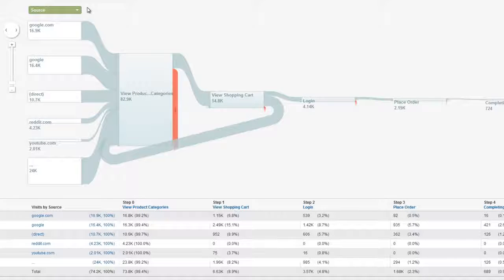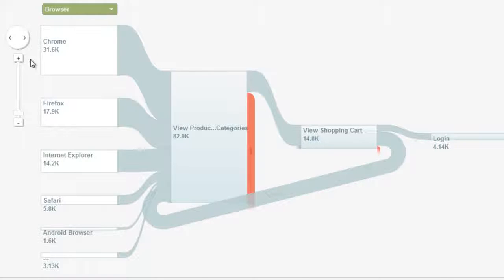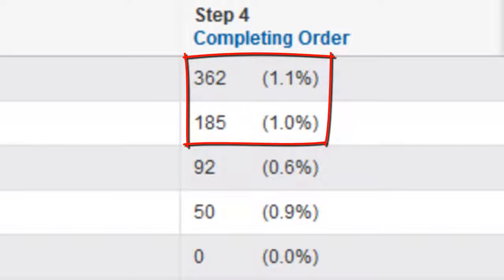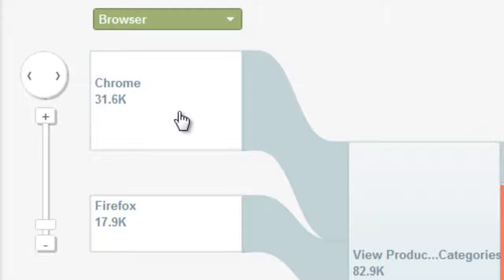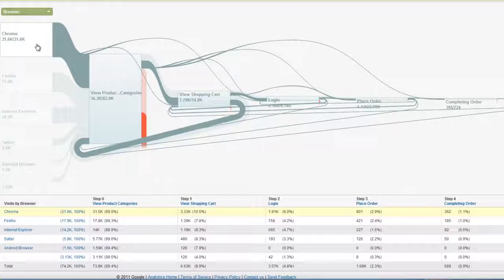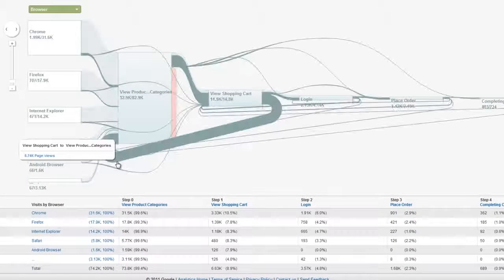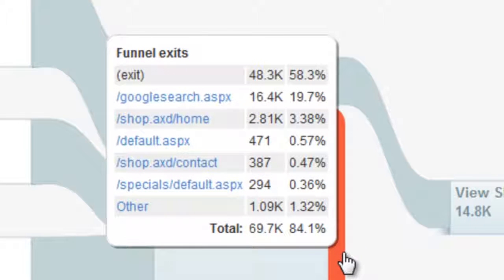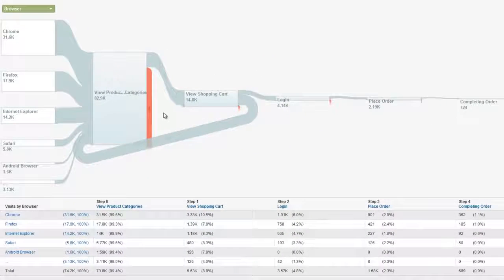Goal Flow Report Browser Dimension